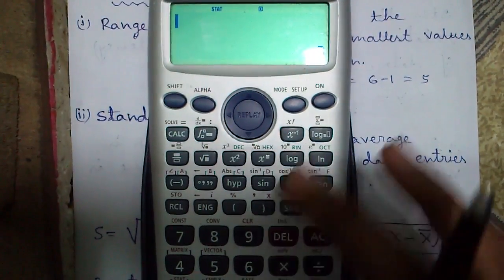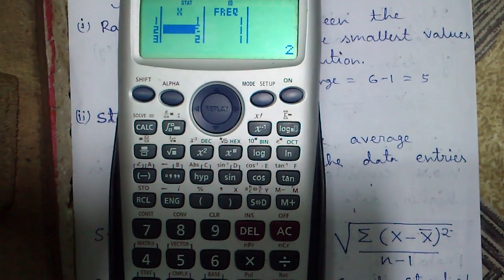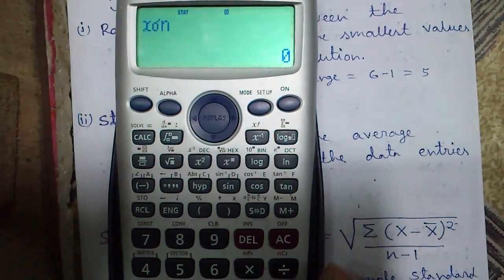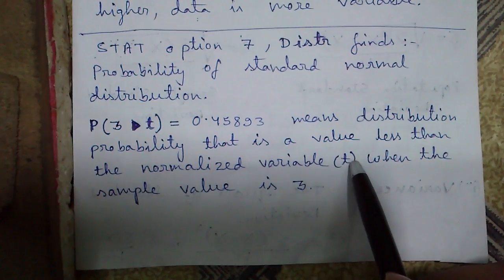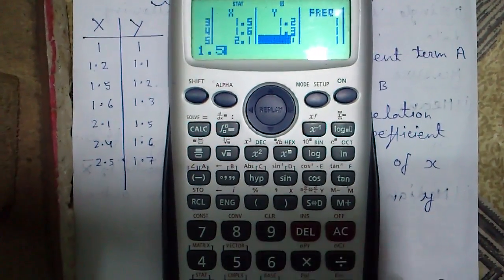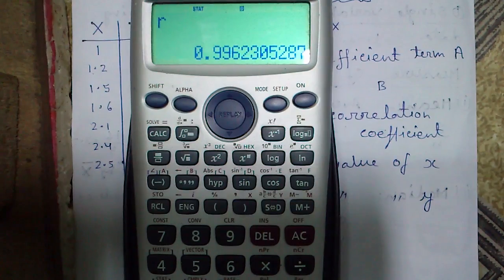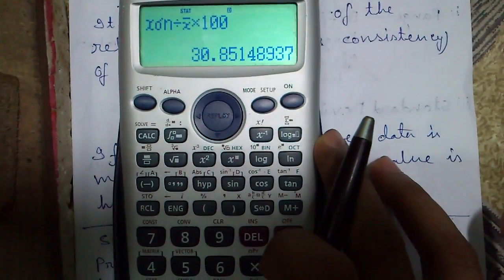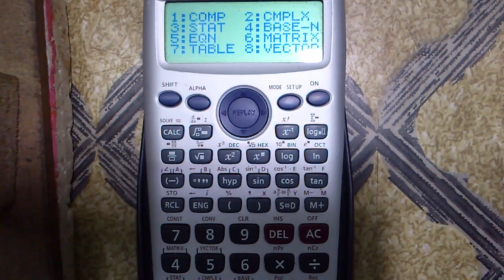Casio fx-991ES Calculator Tutorial #3: Statistics Part 2_Calculator Operations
This video has two parts,in 1st part,I told you about Basics Of Statistics, and in this 2nd part,I'll tell you about How To Use Your Calculator for statistical operations.

Part 2- Statistical Operations On Calculator

Topics Covered--

1. Measurement of Central Tendency
i) Mean ii) Median iii) Mode

2. Measurement of Variation
i) Range ii) Standard Deviation ii) Variance

3. Coefficient of Variation

4. Linear Regression

Under STAT mode,to enter in statistics menu,press Shift+1

That's it! Please see part 1 of this tutorial to know about the basic concepts and definitions of these operations.